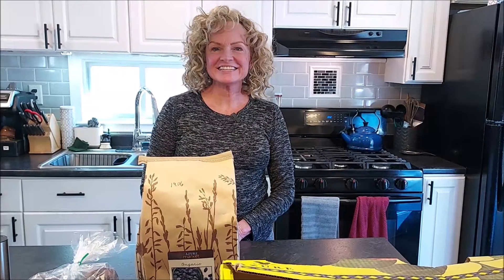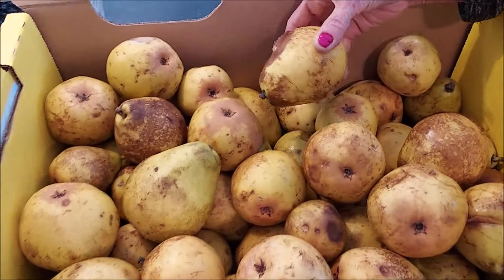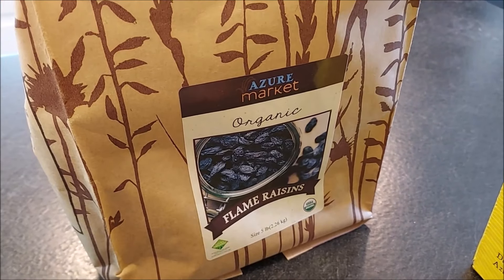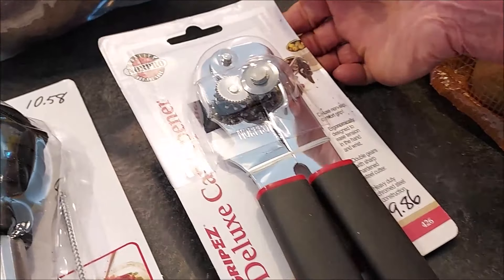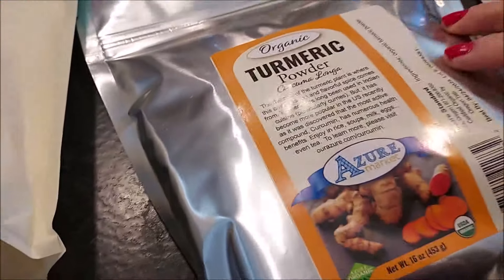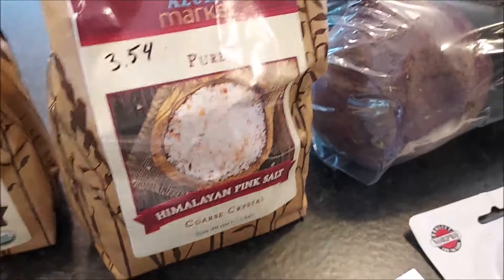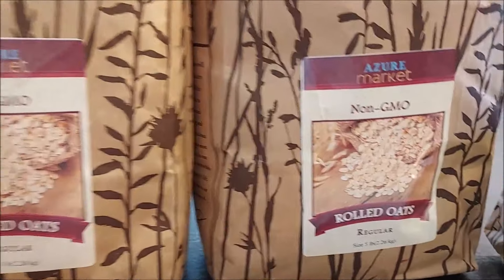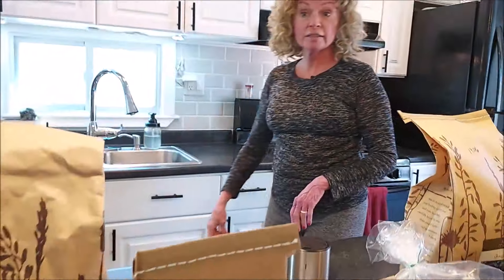Our 8th Prepper Pantry Haul from Azure Standard ! Keep Stocking !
Music in video:
Little Butterfly by Lua Flora
I'm on my way by Adi Goldstein
Summers Lament by Allen Bright

LM30 Assembly